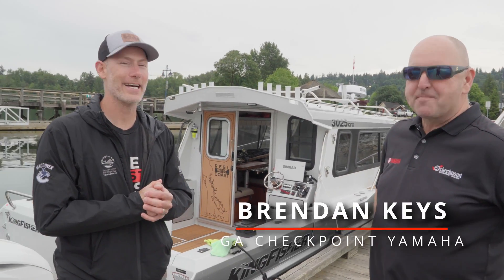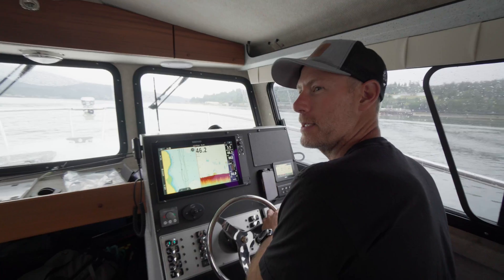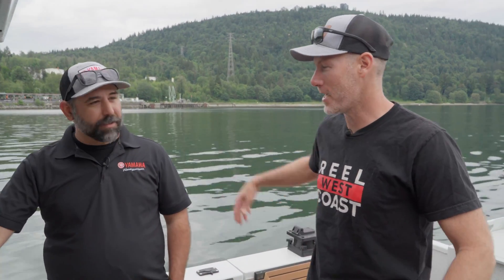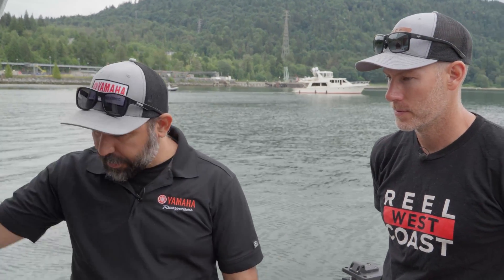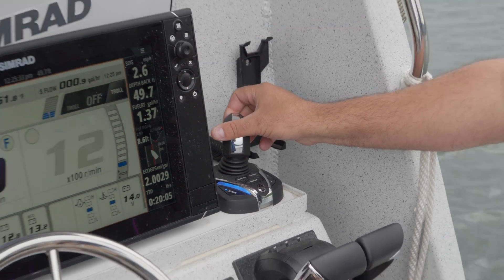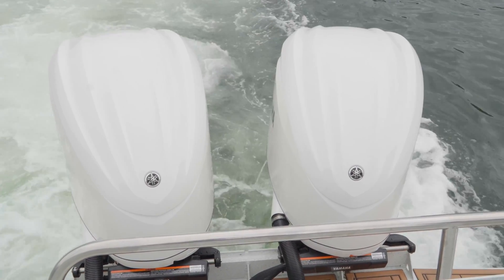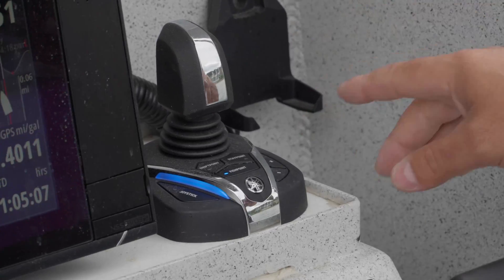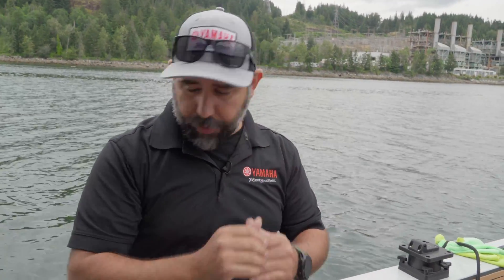Everything You Could POSSIBLY Want to Know about Yamaha Helm Master EX System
What is a Helm Master ? Is Helm Master EX worth it on the West Coast? How does a Helm Master EX help you catch fish ?

Yamaha’s next-generation integrated boat control system, Helm Master EX offers boaters customizable operation with more ease and convenience than ever before. The Helm Master EX joystick  features modern styling, premium feel and optimal ergonomics, while providing smoother shifting and single-function buttons for intuitive operation.

Yamaha’s new autopilot offers a host of customer amenities and benefits. It includes a small panel on the console, a heading sensor under the console, an antenna above the boat, and a control unit. Yamaha autopilot provides many convenient features for boat control and operation, and serves as the gateway to new features and benefits.

How does the Helm Master perform on the West Coast and how do the features benefit YOU as an angler? Well in this video Brendan gets a full walk through of the Helm Master EX and relates it to practical uses while out on the water, jigging, crabbing, fishing or more.